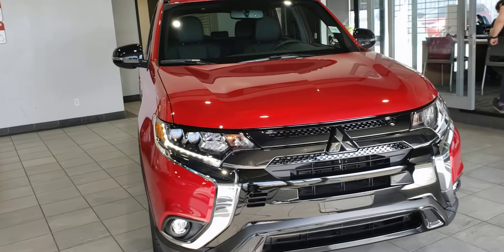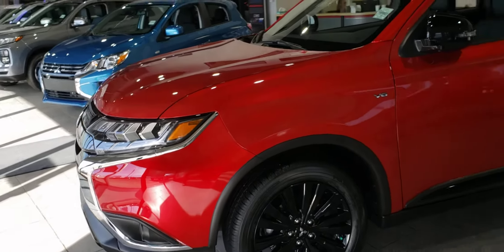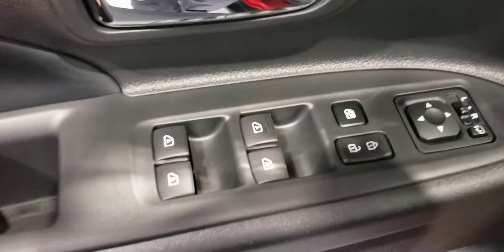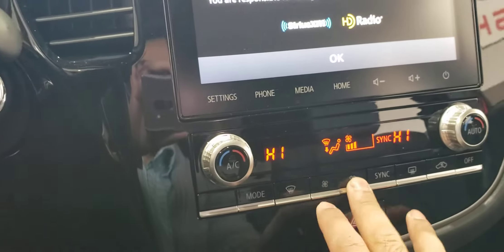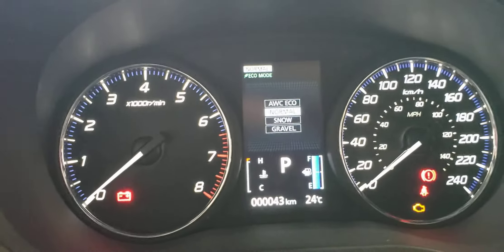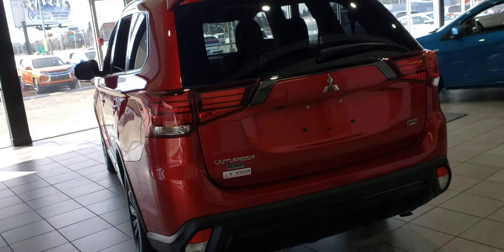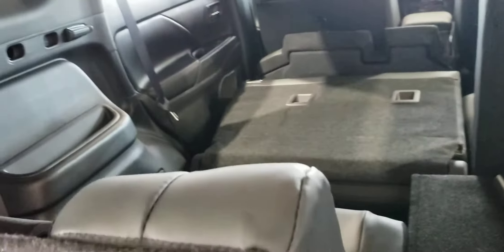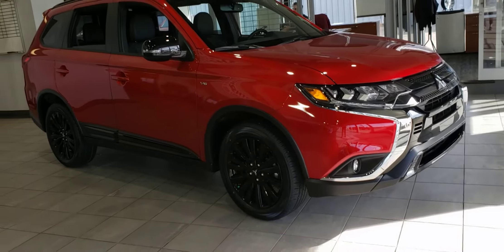2020 Outlander LE for Sukhjinder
video recorded by Daime Hameed at Northside Mitsubishi in Edmonton.